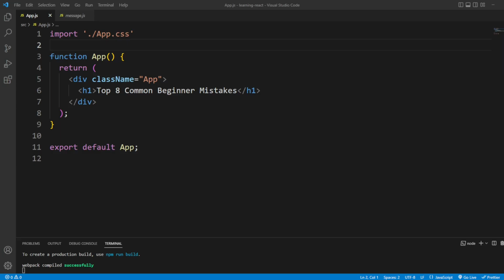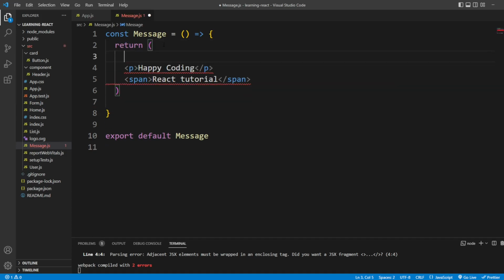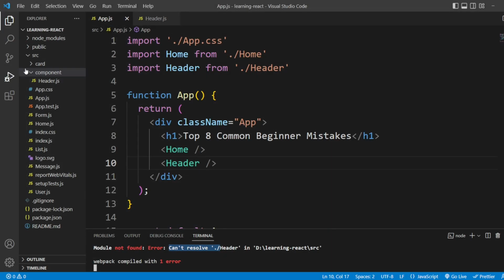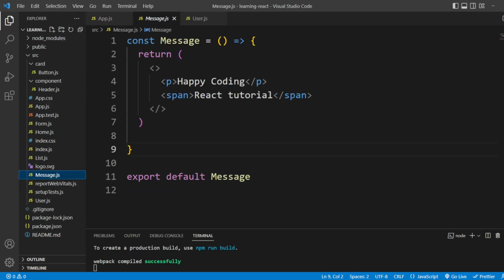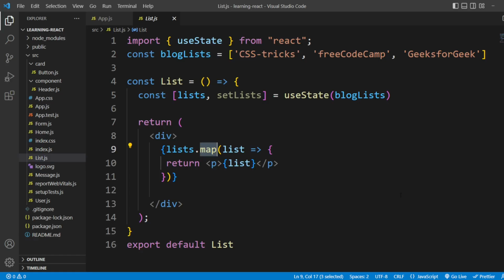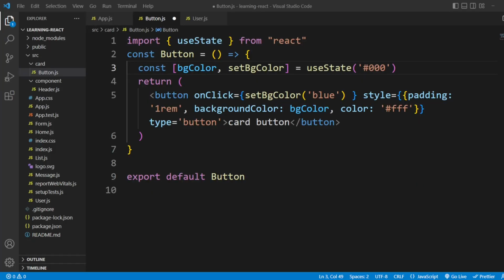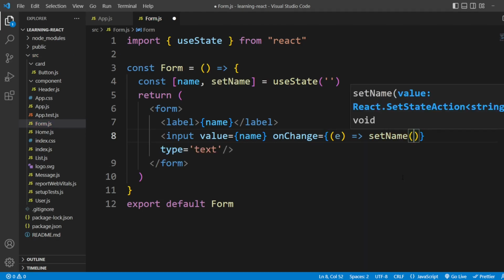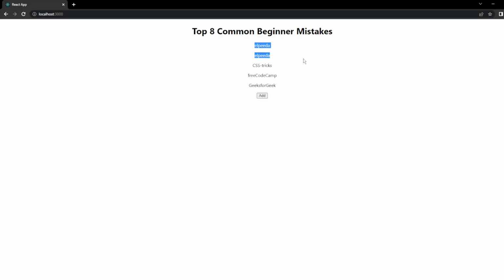Top 8 Common Mistakes New React Users Make - part 15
In this React js tutorial, we'll go over how to fix all the common mistakes and understand error message that new users make when using React.

I also write an article about top 8 common mistakes in detail please visit If you enjoy reading more.

Timestamps
00:00 - Intro
0:37 - Leave off the capital letter when naming components
1:37 - Return a component with multiple parent elements
2:42 - Understanding error messages
6:47 - Forget to add unique "key" prop to each child in a list
8:19 - A number is passed to the component as a string
8:45 - Calling state immediately inside the component function
9:42 - Set the input value without using onchange
10:40 - Not Using the state setter function
12:5 - Outro